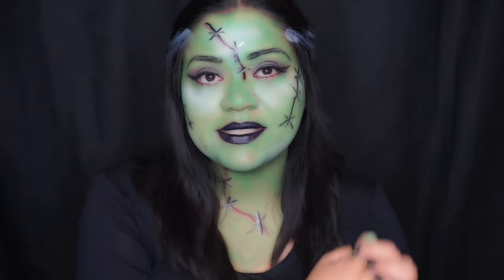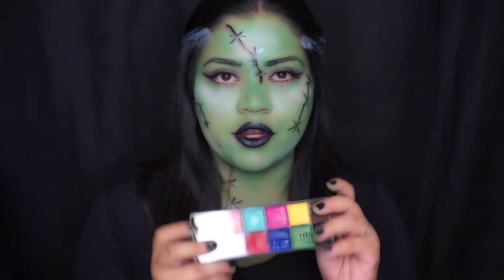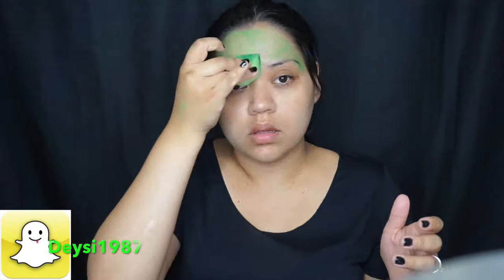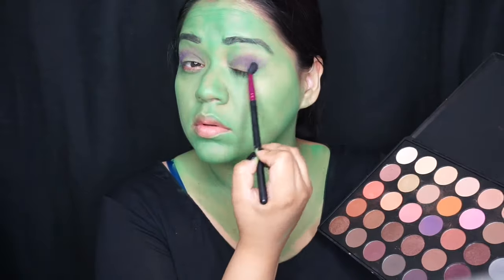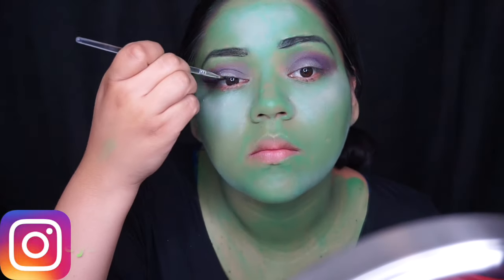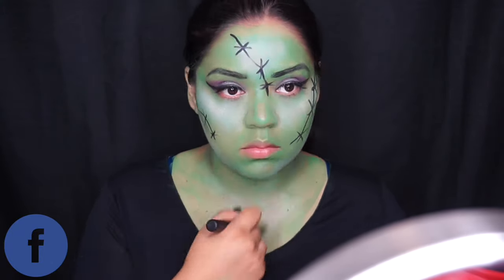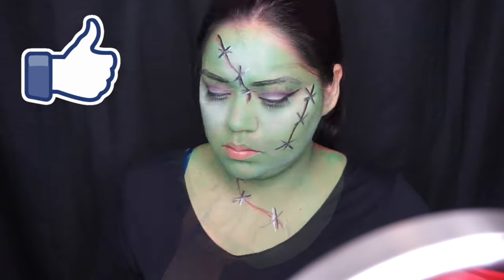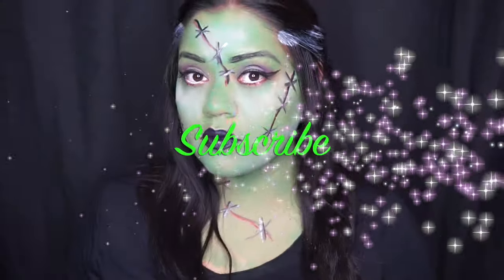Halloween Makeup Bride Of Frankenstein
Hi and welcome to my bilingual channel !!!

Beauty Room://youtu.be/ixjHYYsSzdk

Oil Paint